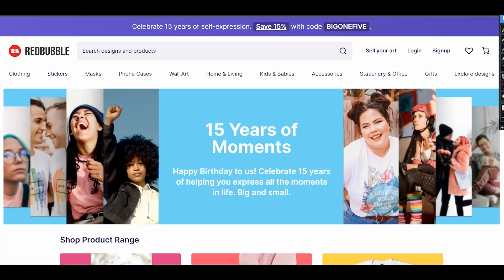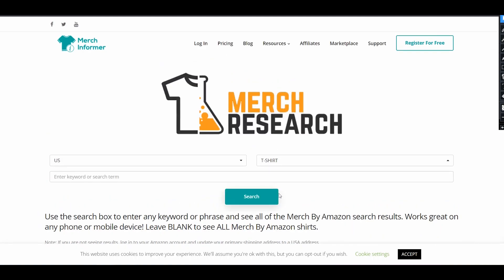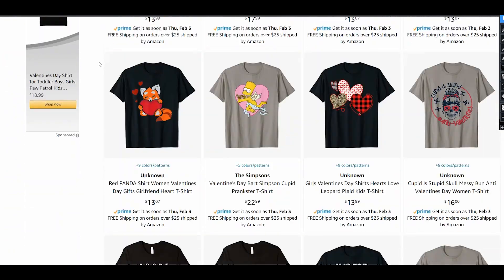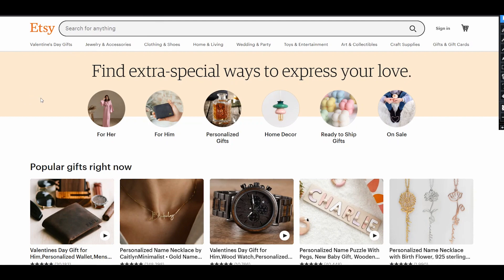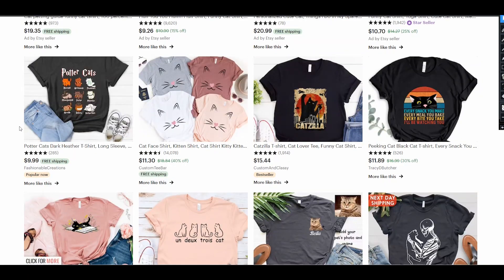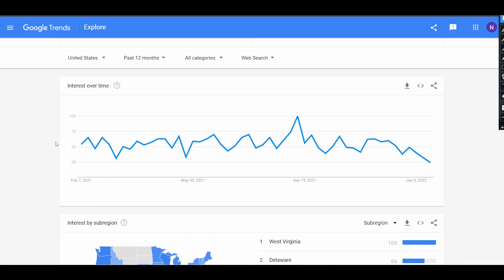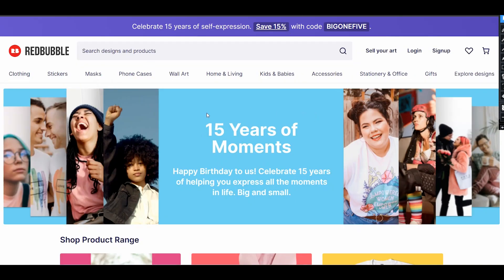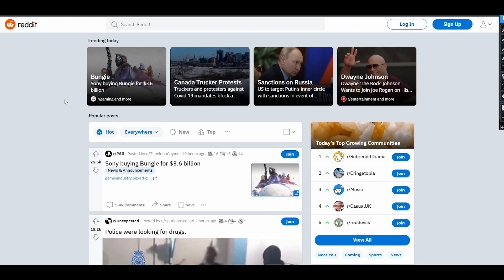HOW TO FIND POD TREND FOR FREE IN 2022? Print on demand trends. T-shirt trends research.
In this video I talk about main ways of finding print on demand trends in 2022.